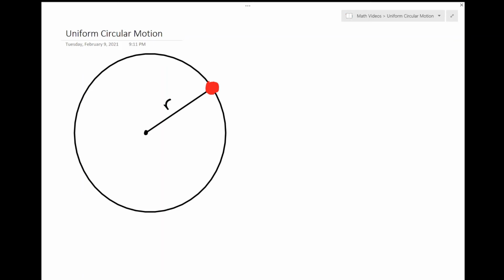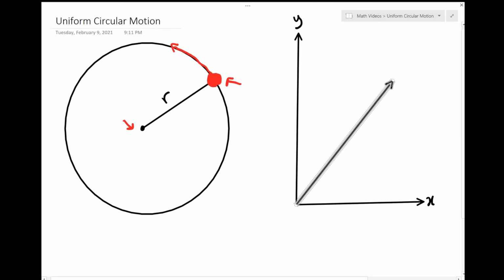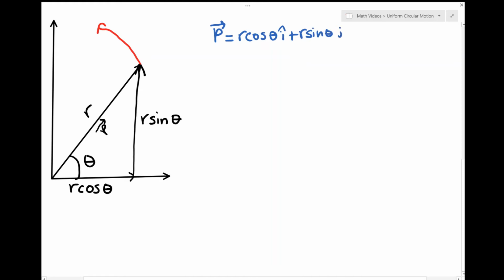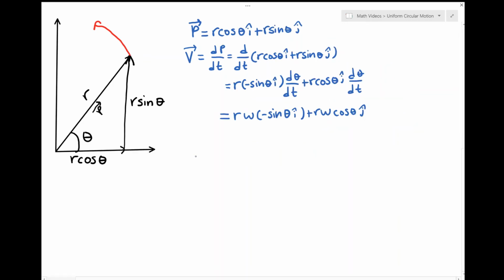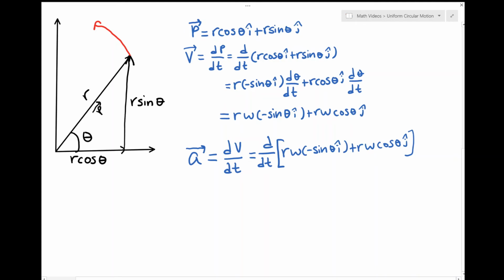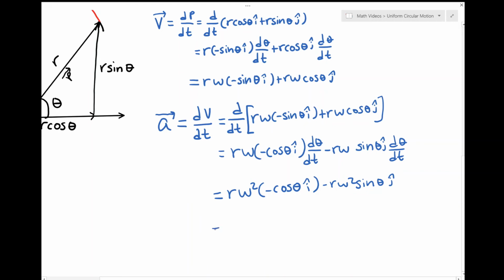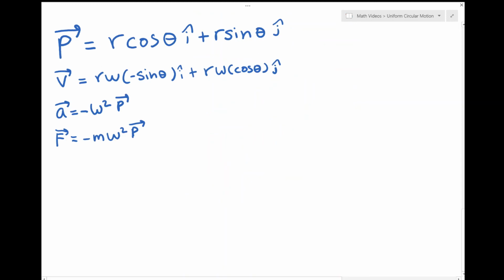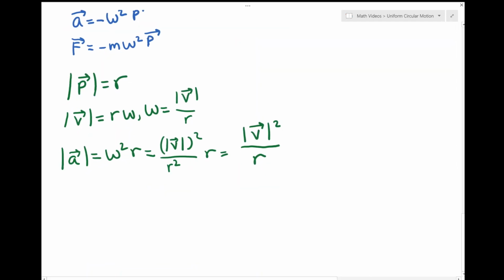Uniform Circular Motion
In this video I briefly explain uniform circular motion and then derive the equations for position, velocity, acceleration, and force.